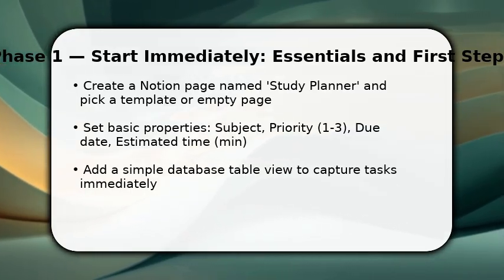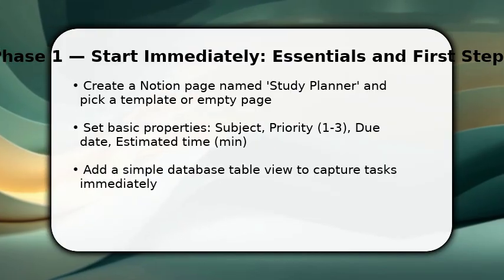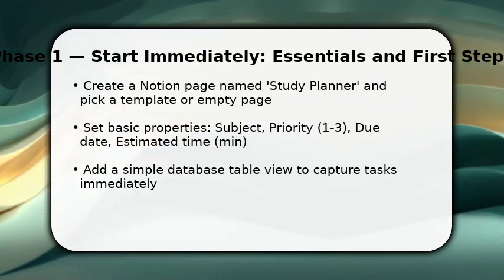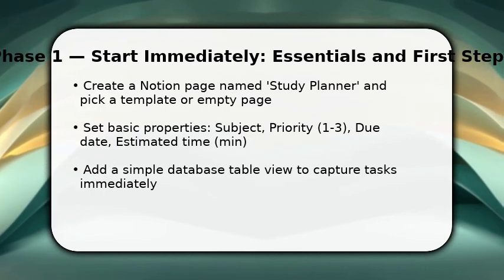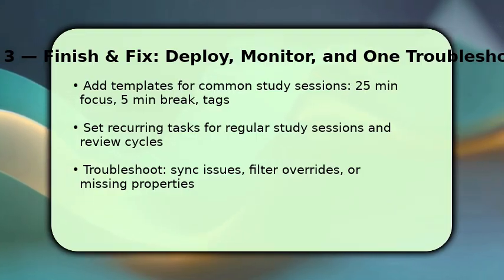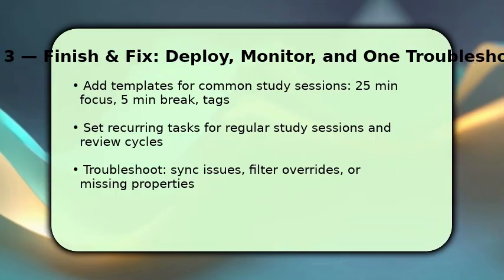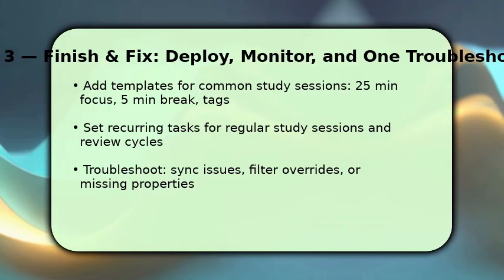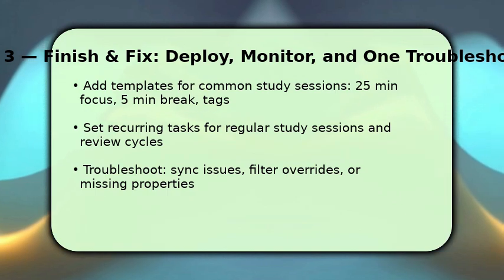How to Make Notion Study Planner - Easy Guide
How to Make Notion Study Planner - Easy Guide | 🔒 Surfshark VPN Deal — Stay private and secure. $1.99/mo + 3 Months Free ▸

Discover the simplicity of creating your own Notion study planner. This video guide walks you through each step, from setting up a new page to organizing tasks and deadlines efficiently within Notion'dicts interface.

Notion, study planner tutorial, organize notes with Notion, create Study Planner in Notion, productivity tools for students, Easy Guide on using Notion, How to use Notion effectively, Study planning software, Digital notebook tips, Notion interface walkthrough